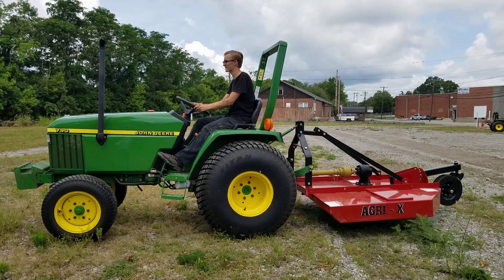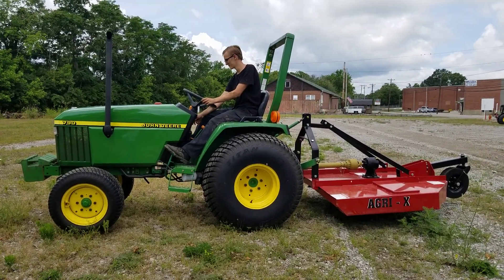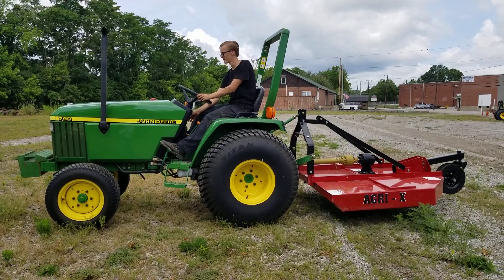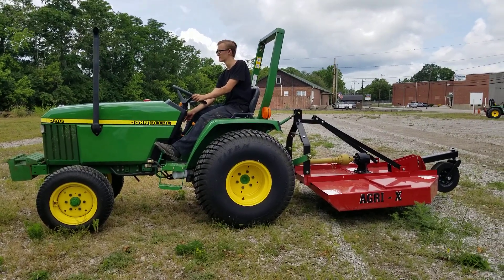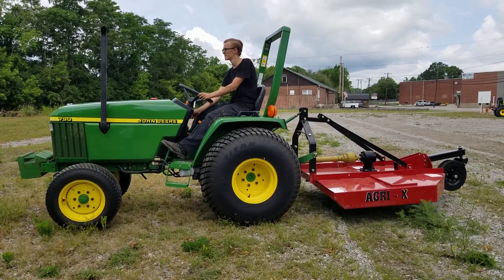John Deere 2WD 790 Tractor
Stock